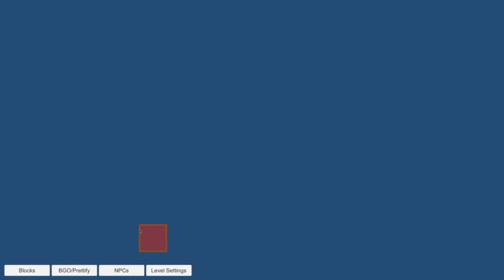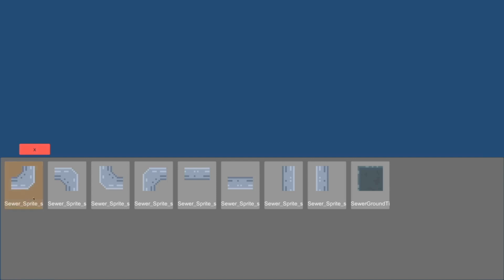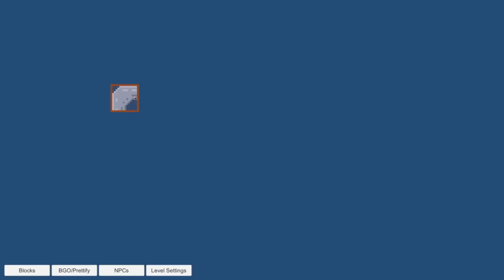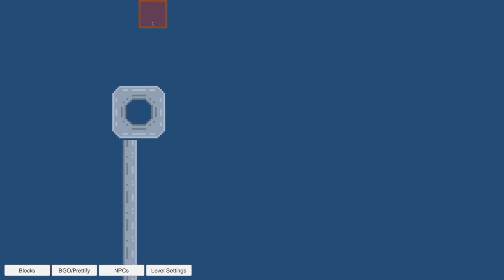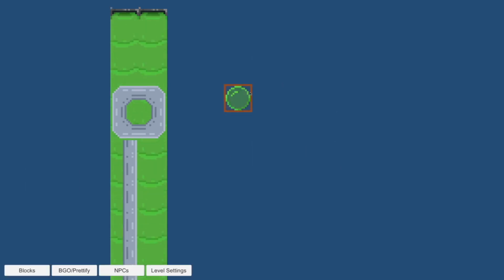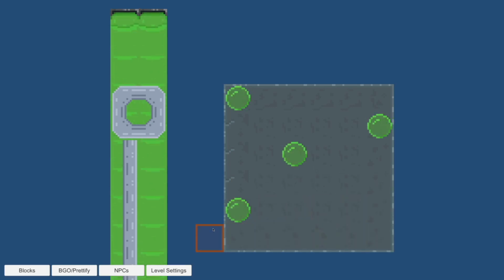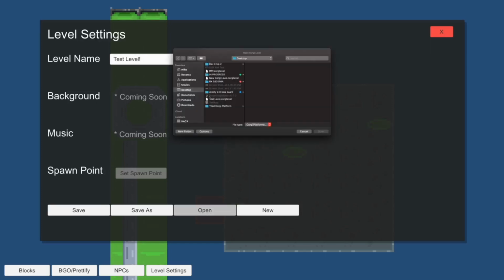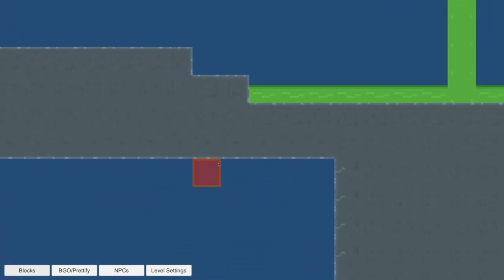Peek at a Unity Tilemap In-Game Level Editor!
A small little tool I'm building for a project I'm working on. An in-game level editor that uses reflection techinques to populate what you can build from. As i'm implementing RuleTiles, AnimatedTiles, etc. they are intelligently assigned as Blocks, BGOs, and FGOs (Foreground Objects). At save, I compile a lookup table of the all tiles (tiles include blocks, BGOs, and FGOs) in the level and make an ID to TileBase lookup. At load time, the lookup is used to find assets in the Unity game to re-construct the level. All is with Unity's built-in 2D tilemap tools, the Unity 2D extras package for RuleTiles and AnimatedTiles, and something called UnityStandaloneFileBrowser to get me that native file dialog on Mac, Windows, and Linux!

If you appreciate what I’m doing, maybe you’ll consider buying me a coffee!